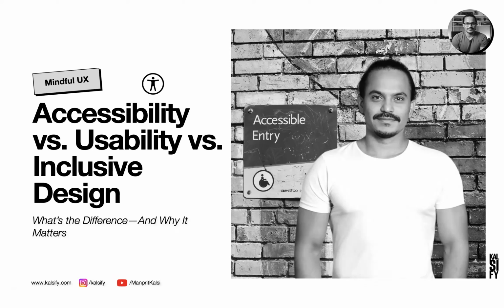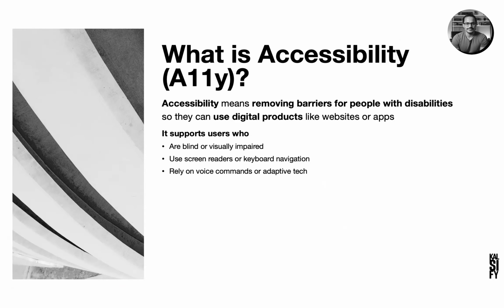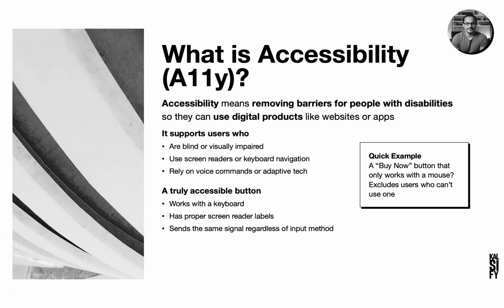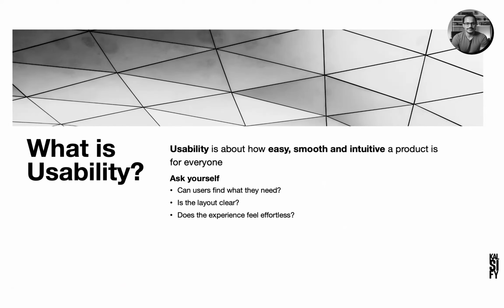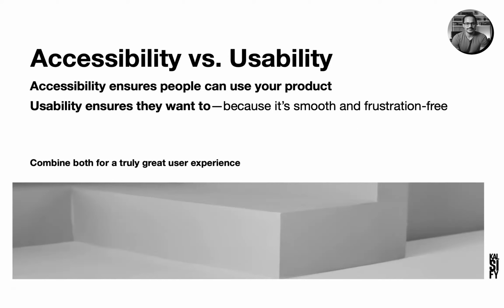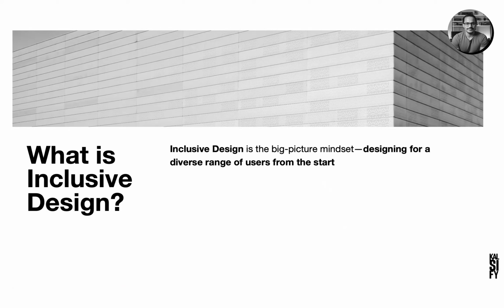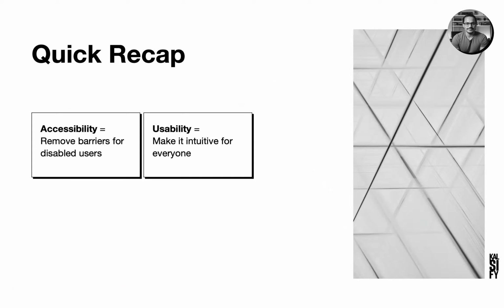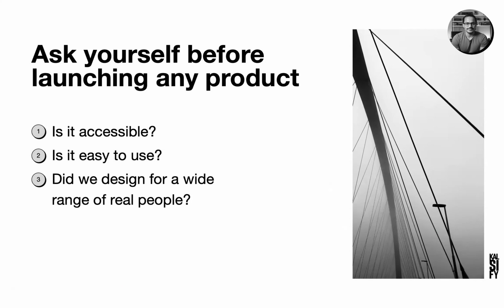Accessibility, Usability & Inclusive Design – What’s the REAL Difference?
If you've ever confused accessibility with usability or thought inclusive design was just a buzzword—this video is for you.

In this practical and engaging breakdown, we’ll finally clear up the confusion between Accessibility (A11y), Usability, and Inclusive Design. While these three terms are often used interchangeably, they actually focus on very different—yet equally important—aspects of creating meaningful and inclusive digital experiences.

You’ll learn:

What accessibility really means and why it’s about removing barriers for people with disabilities

How usability focuses on ease, clarity, and reducing frustration for all users

Why inclusive design is the proactive, future-ready mindset that thinks of everyone from the start

Packed with relatable examples, this video will help designers, developers, and teams build better products that everyone can use and enjoy.

Whether you're designing apps, websites, or digital services, this video will sharpen your thinking and elevate your design process. Let’s build a better, more inclusive digital future together.